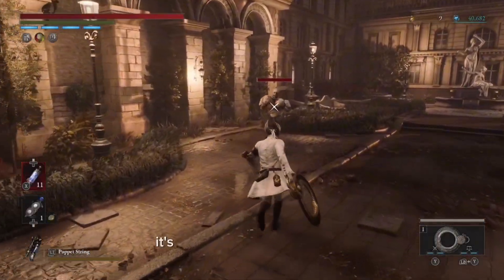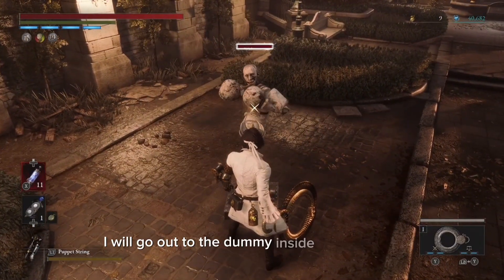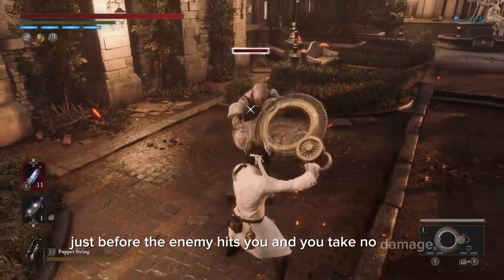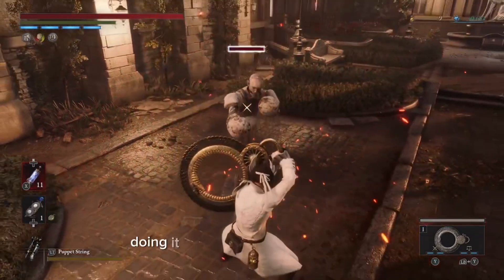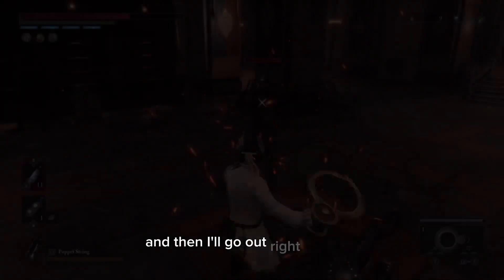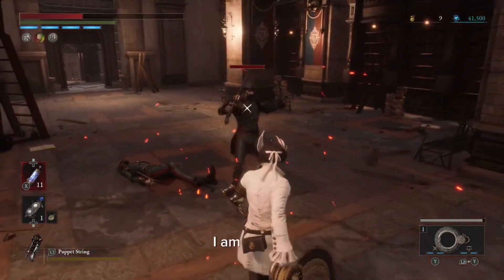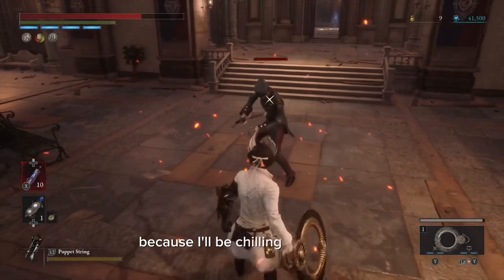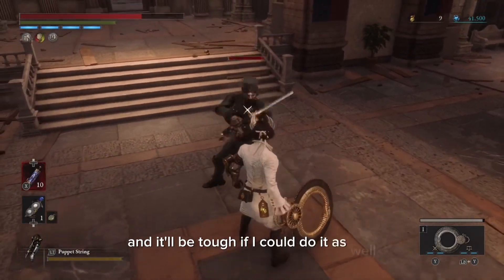Lies of p - How To Perfect Guard